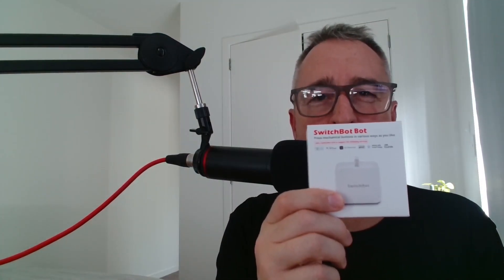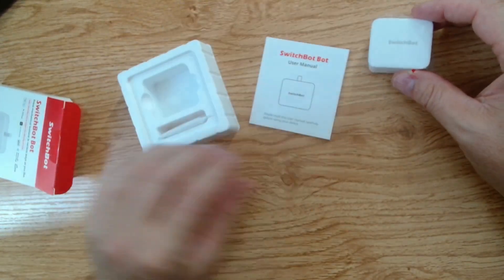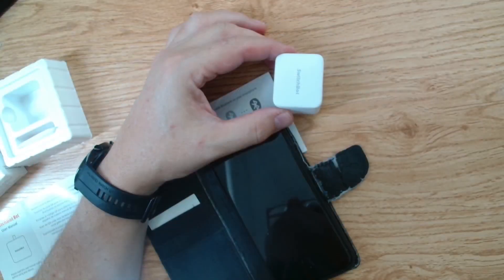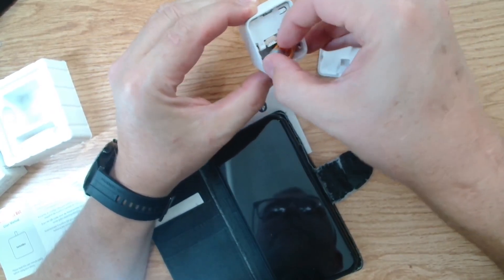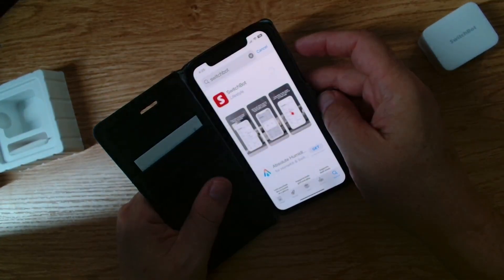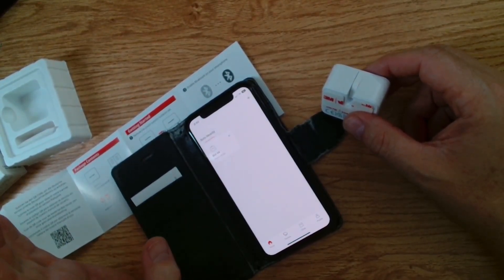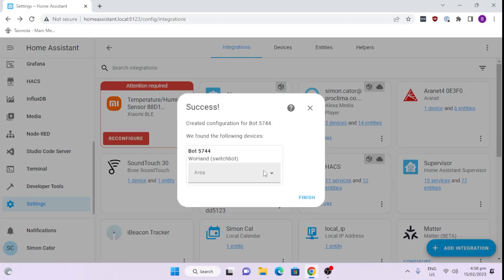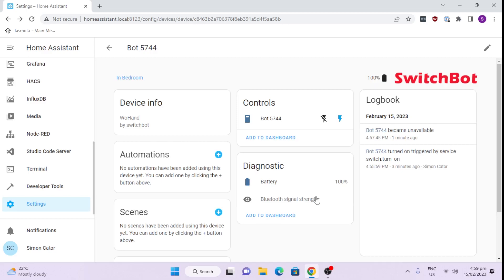Switchbot Bot to automate computer startup in Home Assistant